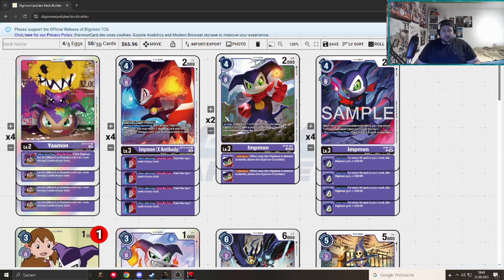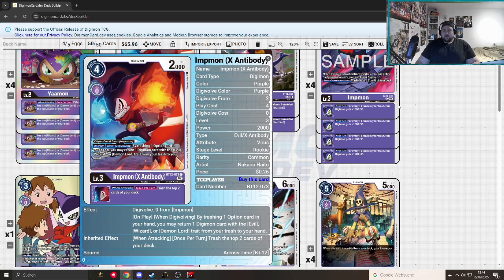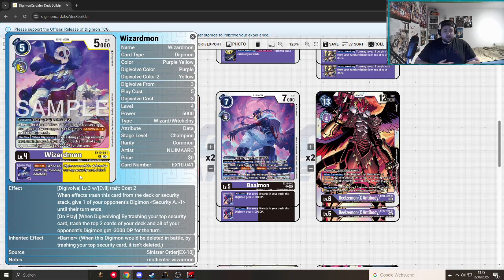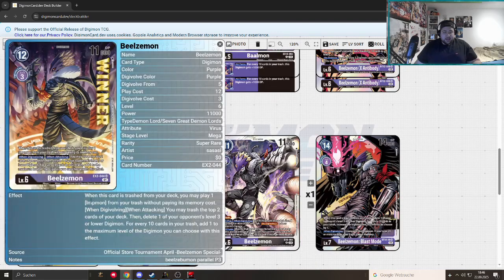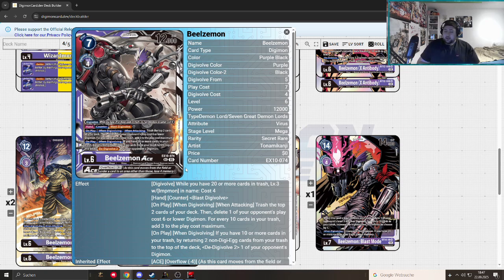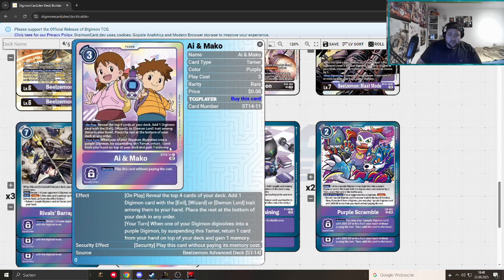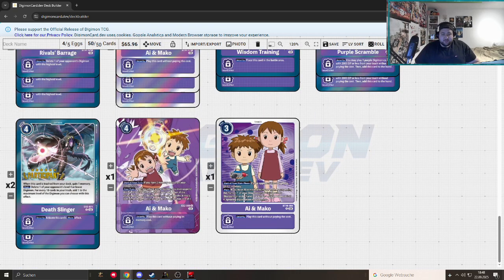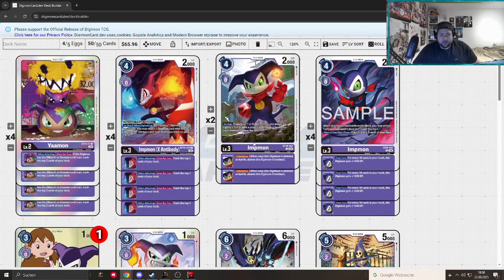TIER 1 Beelzemon EX10 Deckprofile + Combos + Giveaway!! Digimon Card Game 2025!!!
Hello my Digifriends,

Today, we’re diving into Beelzemon, the King of Milling! With the new support cards, could this deck finally claim a spot in Tier 1? Let’s find out!

Physical Dreams – Shopping Street – Friendship Forever and more
Das war meine Meinung zum Thema. Wenn ihr also Ideen für Änderungen habt, lasst es mich unten in den Kommentaren wissen!